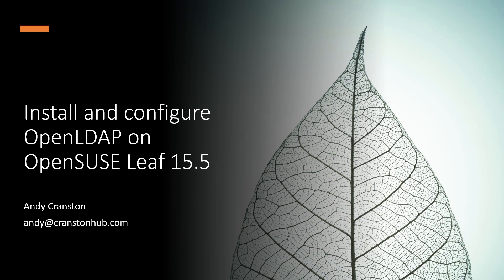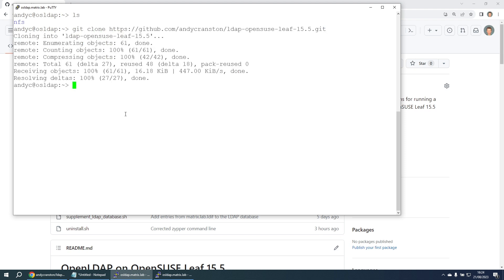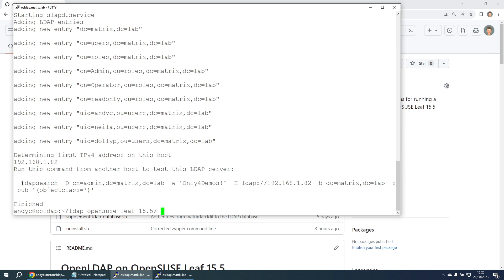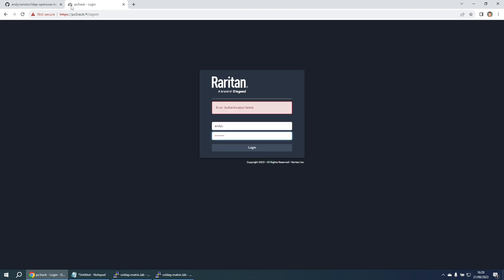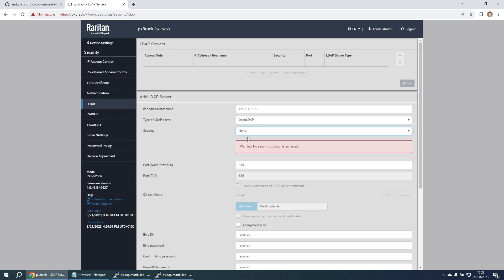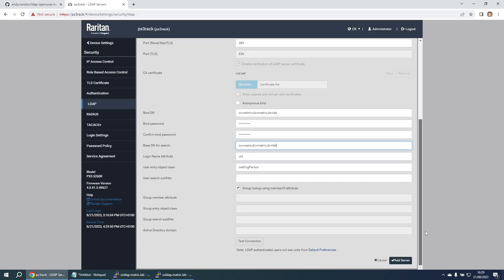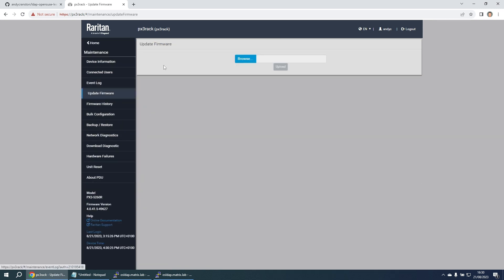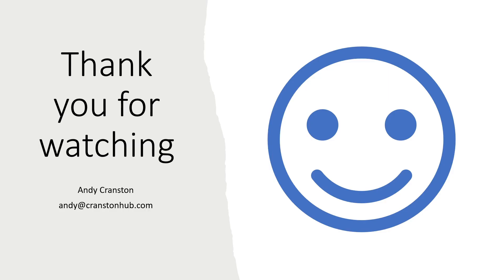Install OpenLDAP on OpenSUSE Leaf 15 5 in under five minutes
Get a basic OpenLDAP server up and running on OpenSUSE Leaf 15.5 quickly. Once it is running you can configure LDAP clients to use it.
The second half of the video shows a Raritan intelligent PDU being configured to use the LDAP server.